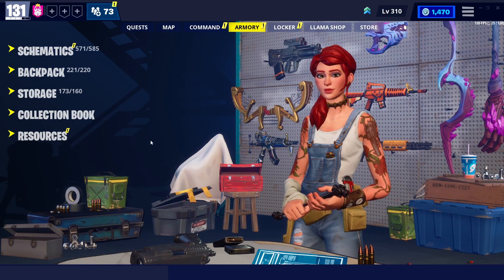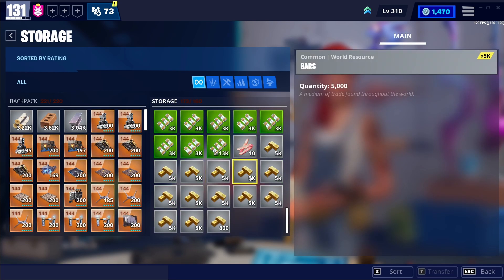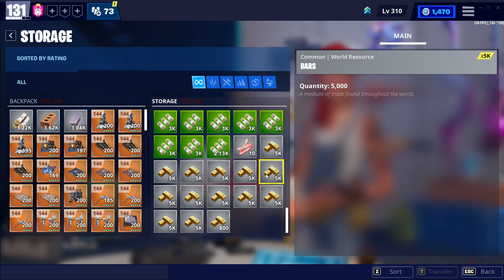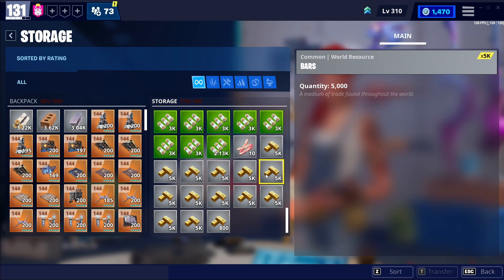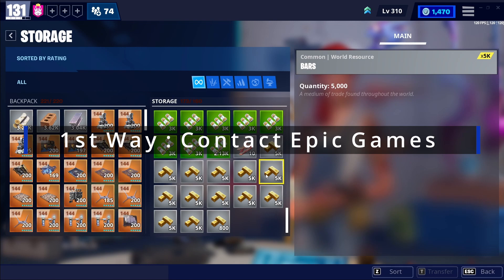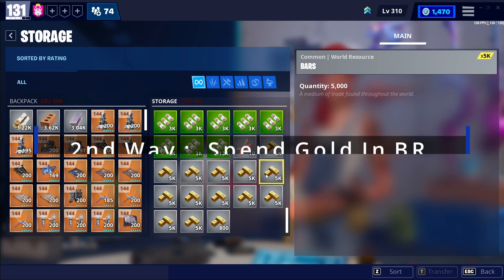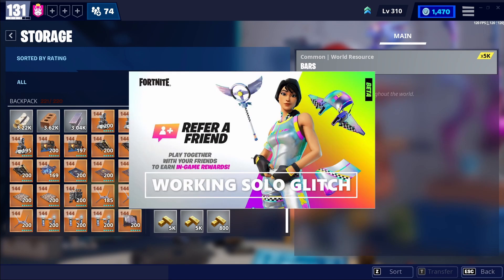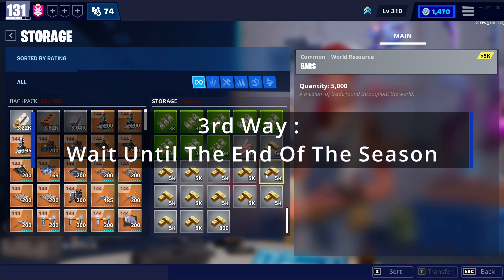Fortnite stw is BROKEN | TRY THIS WITH THESE BARS!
Why you are getting bars in STW and How to fix the STW bars in your inventory

Timestamps:
1:13 What are the bars?
1:53 3 ways to fix

Contact Epic Games: (ask for linda, Its my mom)

Earn points in my Live streams to earn FREE Vbucks or cash!